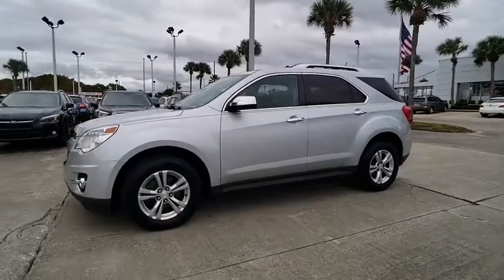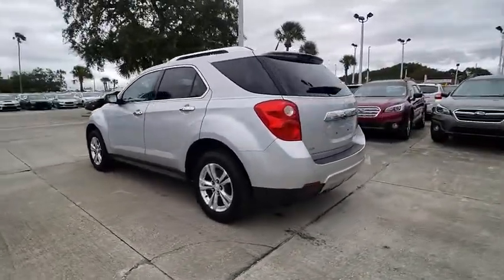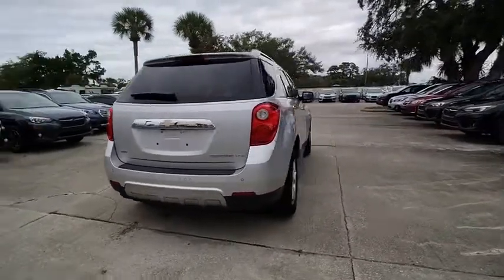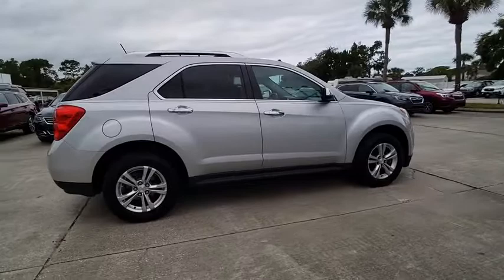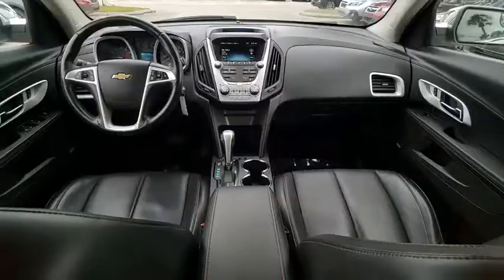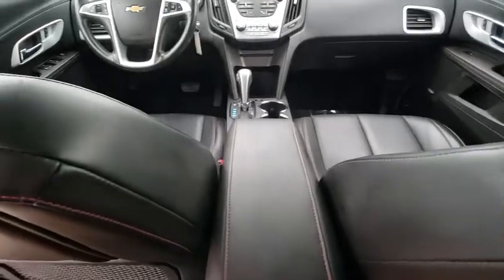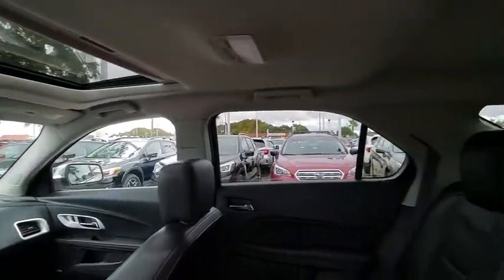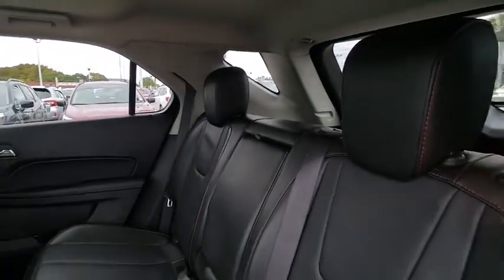2013 Chevrolet Equinox Port Richey FL PT257108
2013 Chevrolet Equinox LTZ

11613 U.S. Highway 19 N

Priced below KBB Fair Purchase Price! CARFAX One-Owner. Clean CARFAX. Odometer is 23722 miles below market average! AWD.brSilver Ice Metallic 2013 Chevrolet Equinox LTZ AWD 6-Speed Automatic with Overdrive 2.4L 4-Cylinder SIDI DOHCbrbr20/29 City/Highway MPGbrbrbrAll Trades Accepted! Come experience the LO-key approach to car sales!!! Guaranteed Credit Approval!brbrAwards:br  * JD Power Dependability Study   * 2013 IIHS Top Safety PickbrbrReviews:brbr  * If you want a small-but-not-too-small SUV with plenty of passenger space  a comfor,le ride and good fuel economy  consider the 2013 Chevy Equinox. Those who need to tow will appreciate the 3 500-pound pull rating on V6 models. Source: KBB.combr  * Premium look inside and out; quiet cabin with lots of storage bins; spacious and adjus,le backseat; comfor,le highway ride. Source: Edmunds